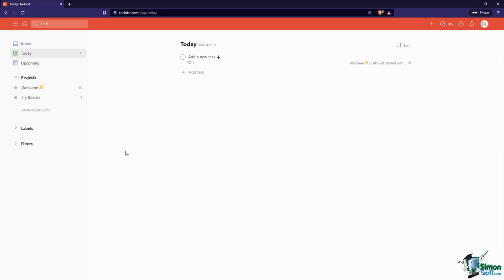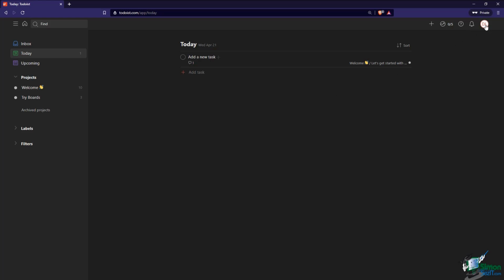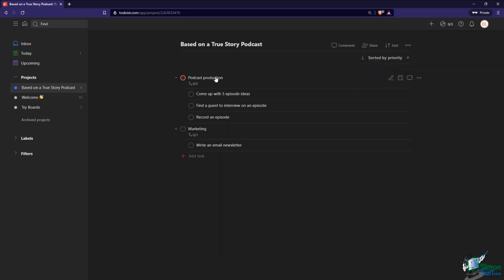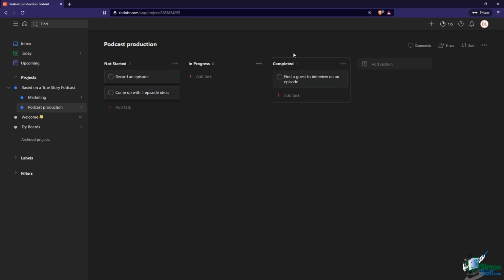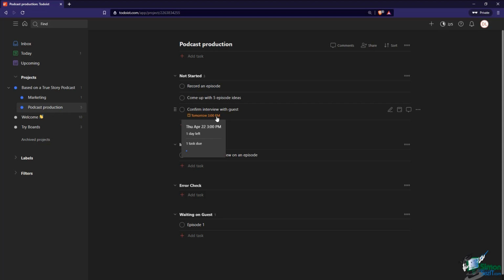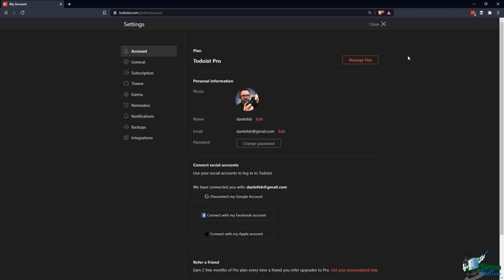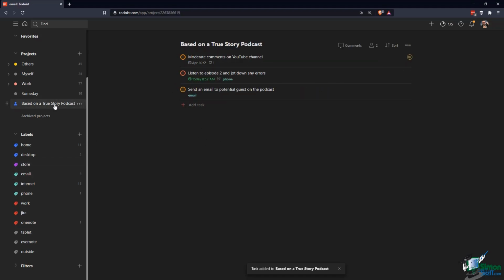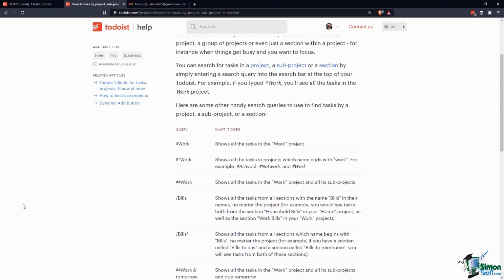Todoist Tutorial - How to Use Todoist for Beginners (Todoist Setup)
In this Todoist tutorial for beginners, we look at how to use Todoist, the list-making and time-planning app.

Todoist is a brilliant tool! If you are struggling to organize your daily tasks or just getting overwhelmed with the number of things you have to do, then you need Todoist. In this brilliant introduction to Todoist, productivity expert Dan takes you through his Todoist setup and exactly how to make the most of the free and premium versions of Todoist.

0:00:09 - Introduction
0:01:13 - Versions of Tool
0:03:10 - Todoist's Interface
0:11:26 - Task Management in Todoist
0:33:42 - Customizing Todoist
0:41:44 - Todoist Pro Features